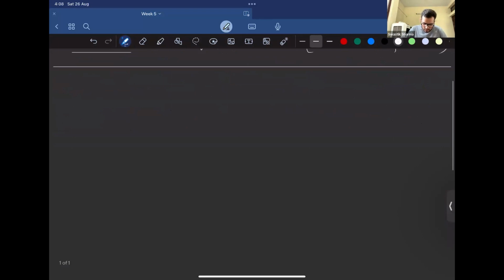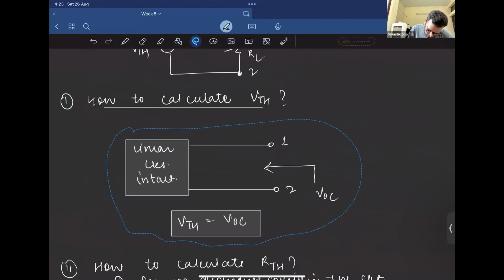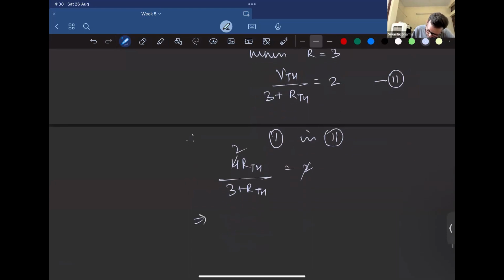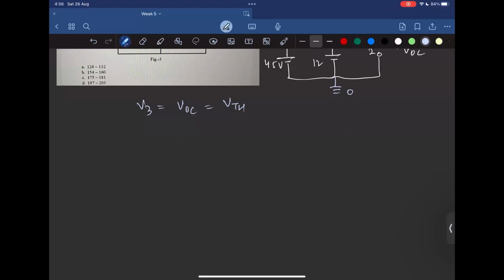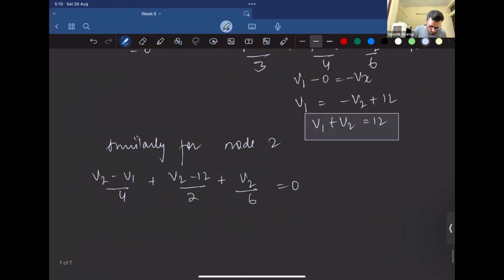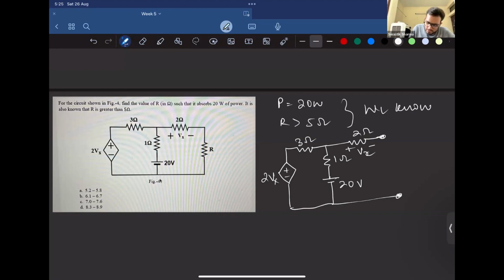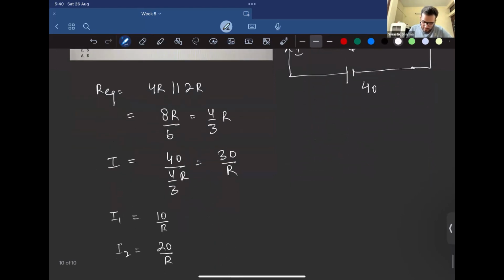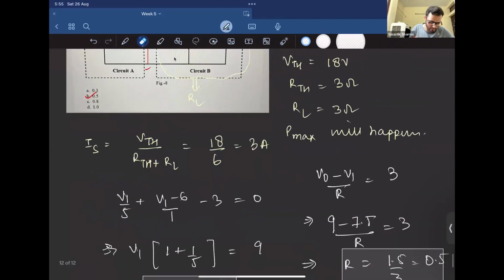Week 5 - Fundamentals of Electrical Engineering (NPTEL) July 2023